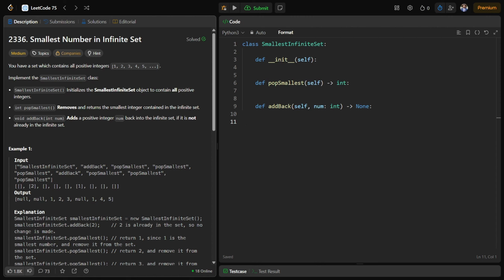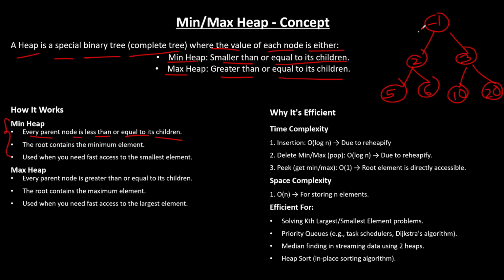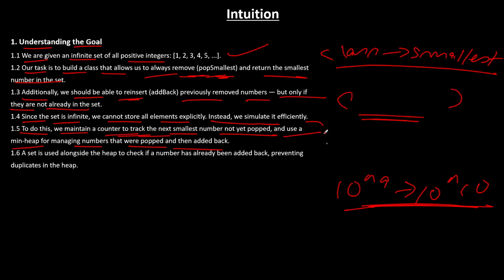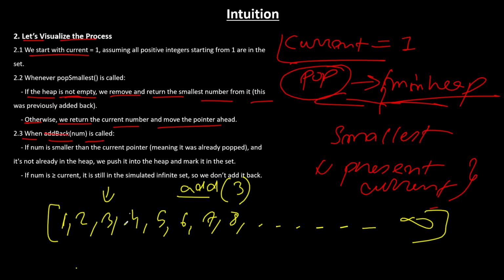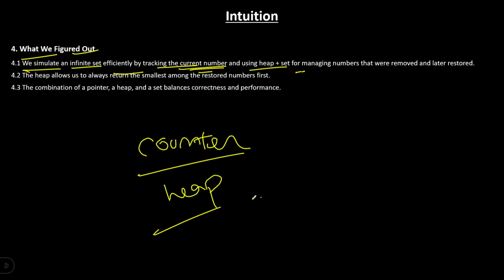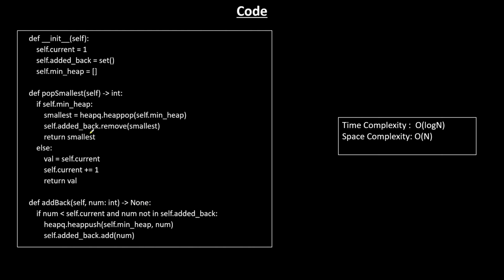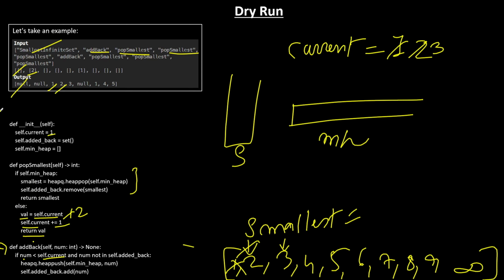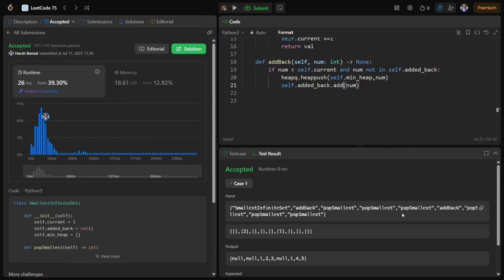50. Leetcode 75 Blind | 2336. Smallest Number in Infinite Set | Min Heap | Priority Queue | Python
👨‍🔧 Array | Heap | Heapify | Heapq | Priority Queue | Hash Table | Design | Ordered Set | Problem

timestamp
1. Start - 00:00
2. Problem Explanation - 00:22
3. I/O Explanation - 02:53
4. Min and Max Heap Concept - 04:32
5. Intuition - 8:43
6. Approach - 20:42
7. Code - 25:04
8. Dry Run - 27:08
9. Leetcode Solution - 32:37
10. GitHub - 35:10
11. More - 35:16